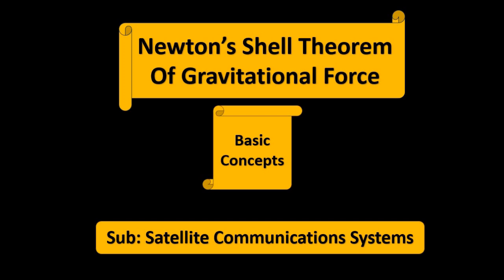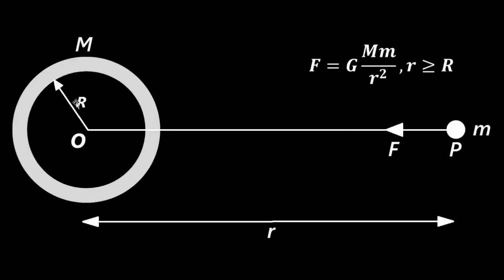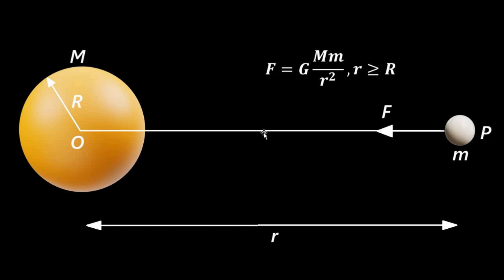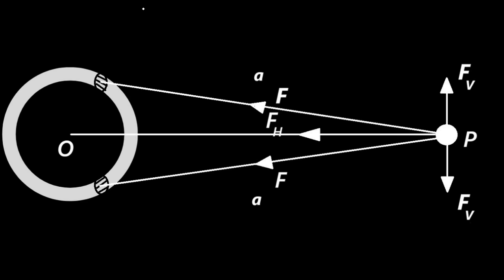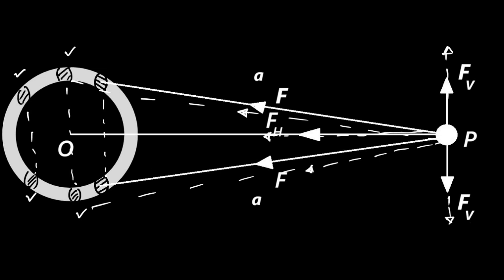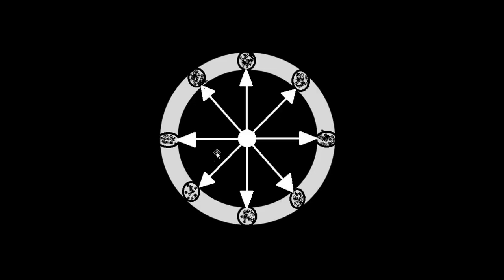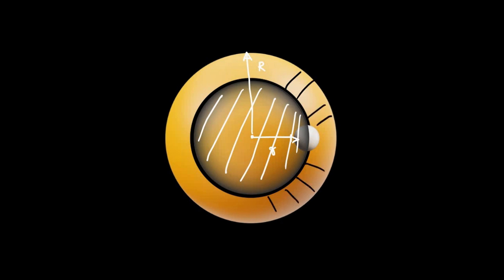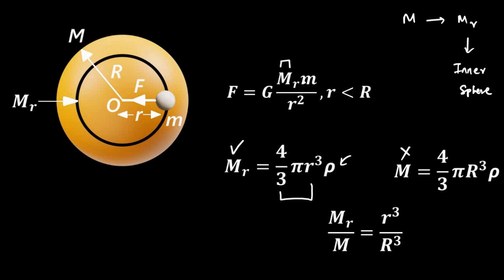Shell Theorem Of Gravitational Force | Basic Concepts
In this video, we are going to discuss about the basic concepts related to shell theorem of gravitational force.